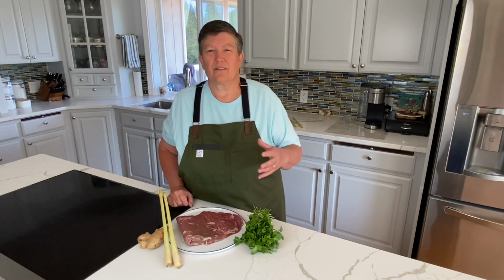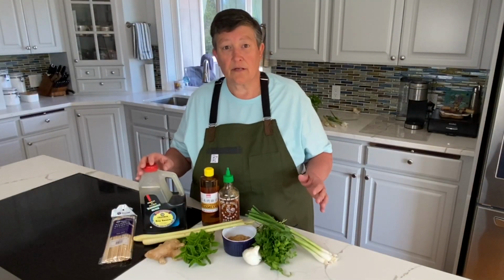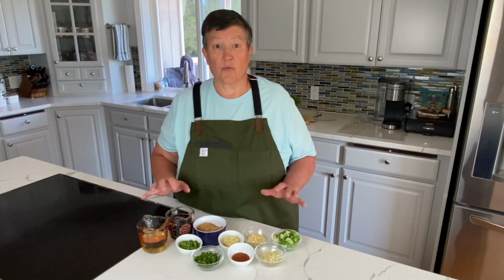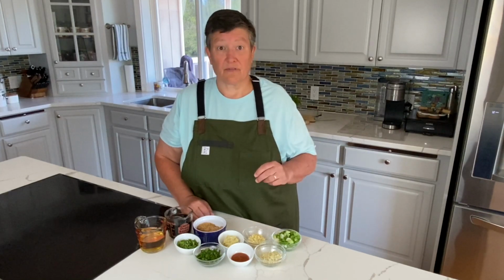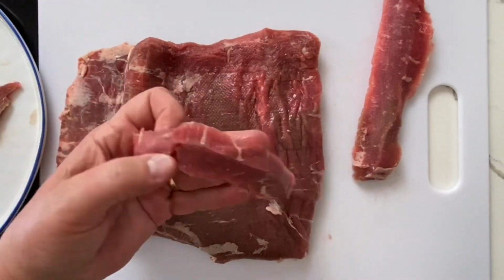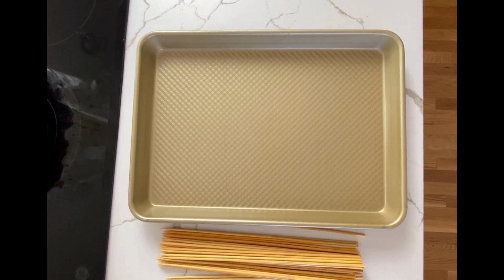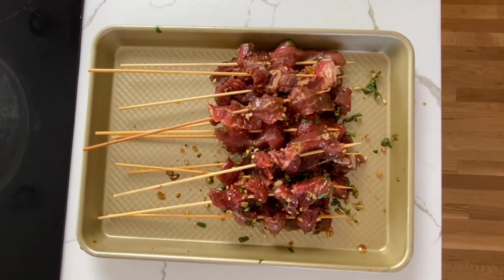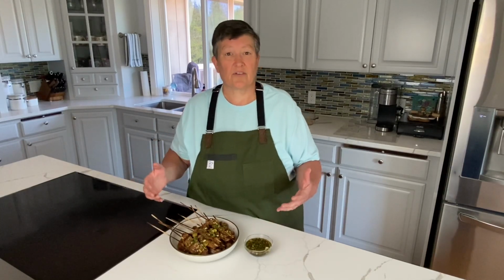Grilled Beef Satay - Entree - Summer 2023, Episode 6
Often when we go out to Thai places, we get chicken satay.  I wanted beef one night, so created this recipe for grilled beef satay skewers.   I like to serve these with some of the reserved marinade.  But peanut sauce also makes an excellent choice.  They can be as spicy as you want – just add some sliced fresh jalapenos to amp it up.

Grilled Beef Satay Skewers
Serves 6
½ cup       sugar, brown
¾ cup      soy sauce
4 cloves  garlic, minced
3 each    green onion, sliced thinly
½ cup     sesame oil
2 Tbsp.   ginger, fresh grated
2 Tbsp.   lemongrass, finely chopped
2 tsp.    sriracha
2 Tbsp. cilantro, fresh chopped
1 Tbsp.  mint, fresh chopped
1   flank steak, about 2 pounds

1. Place steak in the freezer for about 30 minutes to firm up and make it easier to slice.
2. If using wooden skewers, soak in warm water until ready to thread beef onto skewers.
3. Meanwhile, in a medium bowl, stir the brown sugar and say sauce together.  Add all the ingredients together.  Reserve ¾ cup of the marinade for dipping.
4. Remove the steak from the freezer and slice into ¼“ slices.  Place the steak into a Ziploc bag and pour marinade over.  Refrigerate for 2-4 hours.
5. Preheat grill to high.
6. Remove the steak from the marinade and thread onto water soaked skewers.
7. Grill skewers over high heat for about 6 minutes, turning halfway.  You want some nice char, but don’t want to overcook the flank steak.
8. Remove from the grill and let rest for 5 minutes.  Serve on the skewers with dipping sauce on the side.

Tools needed:
Measuring spoons and cups
Mixing bowl
Cutting board
Chef knife
Skewers that have been soaked in water